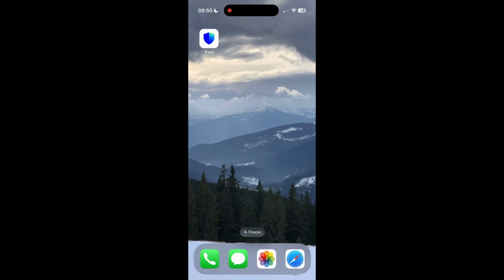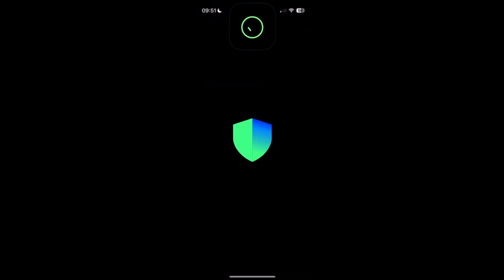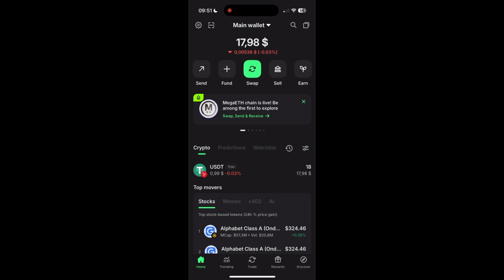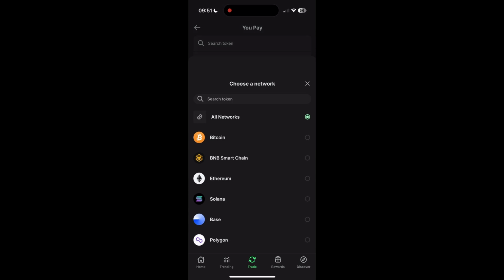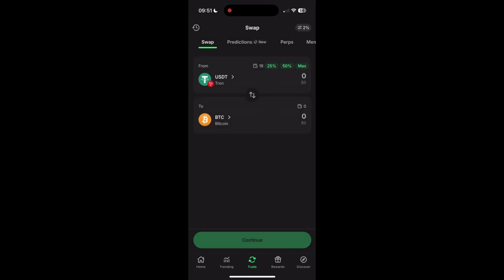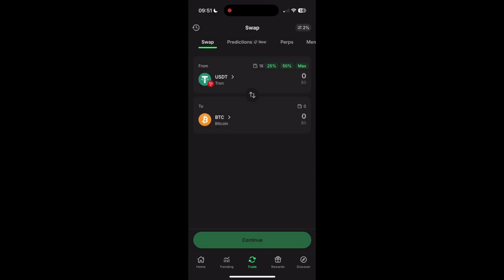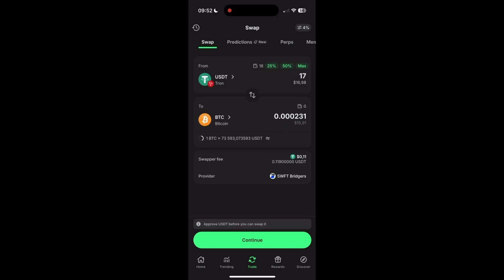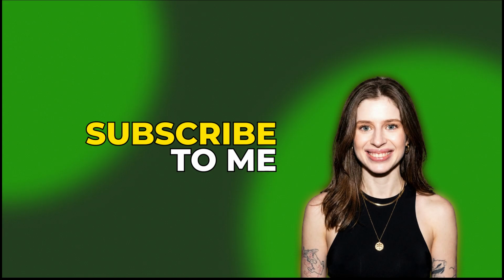How to Swap Tokens in Trust Wallet [2026 Full Guide]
In this video, I will show you how to swap tokens in Trust Wallet step by step. You will learn how to exchange crypto in Trust Wallet, how to use the built-in swap feature, and how to complete token swaps safely.

This Trust Wallet token swap tutorial will cover:
✅ How to swap tokens in Trust Wallet app
✅ How to access the swap feature in Trust Wallet
✅ How to select tokens for exchange
✅ How to check swap rates and fees
✅ How to confirm and complete the token swap
✅ Understanding slippage and transaction settings
✅ Bonus: Tips for getting the best swap rates in Trust Wallet

By the end of this video, you will understand how to swap tokens in Trust Wallet, even if you are a complete beginner. You will see exactly how to exchange one cryptocurrency for another directly within the app.

If you are asking how to exchange crypto in Trust Wallet or how to convert tokens using Trust Wallet swap, this video is for you. I will also explain how to review swap rates and fees before confirming your transaction, because knowing this could help you avoid unexpected costs and get better value for your swaps.

Trust Wallet is one of the world's most popular decentralized crypto wallets with over 70,000,000 users globally, offering a built-in swap feature that lets you exchange tokens without leaving the app.

If you have any questions after watching my Trust Wallet tutorial, ask me in the comments below and I'll reply to you personally!